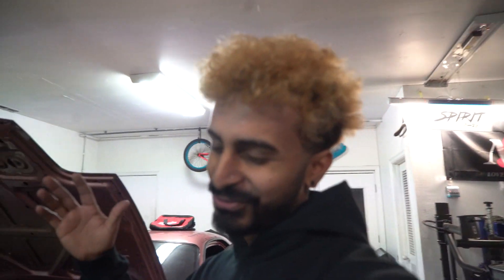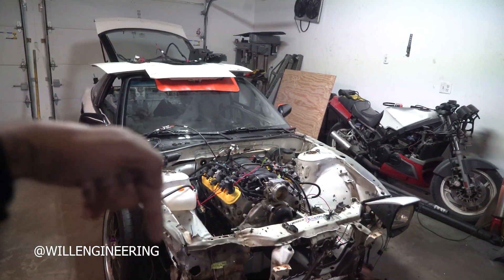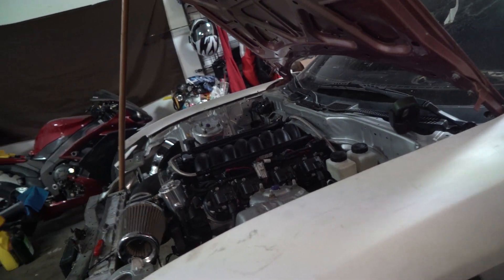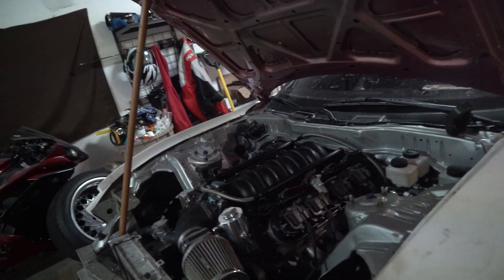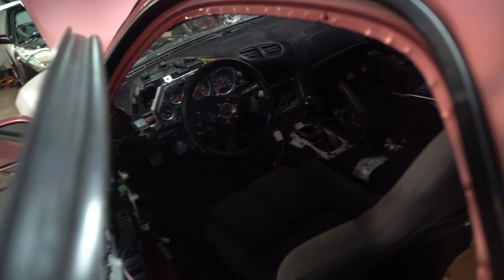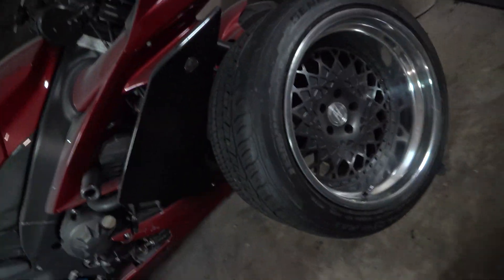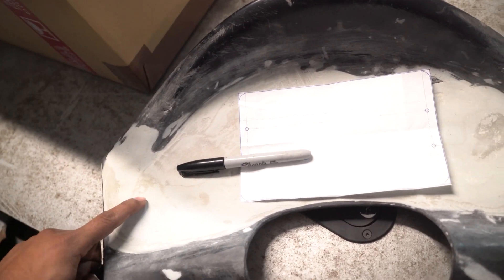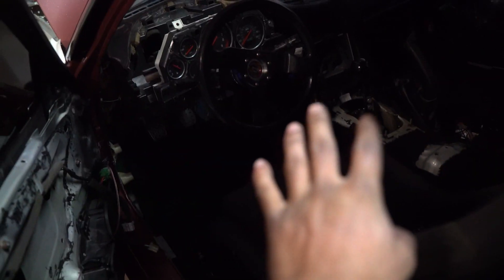INSTALLING THE VEILSIDE ON MY RX7!!! {EP-06}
In this video i start installing my veilside kit for my rx7 FD!!! I've been waiting for this over a year since i received the kit at the beginning of the year but i didn't get a chance to install it due to my car not running right. So i decided to rebuild the whole car from interior to engine and then proceed with the body kit.

Don't forget to check us out on other social media accounts for more updates :